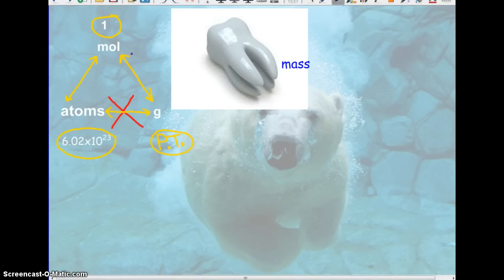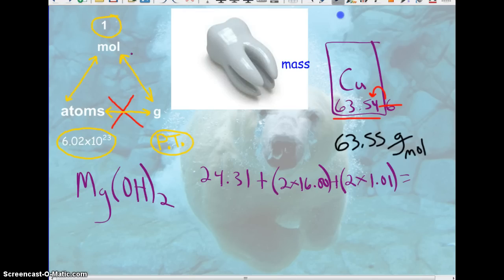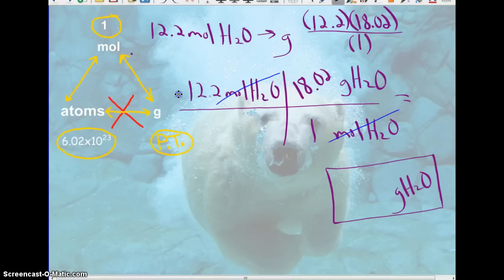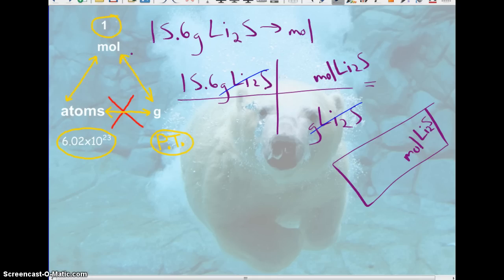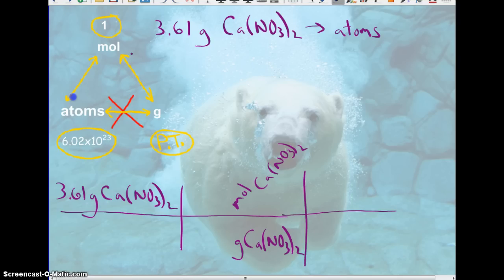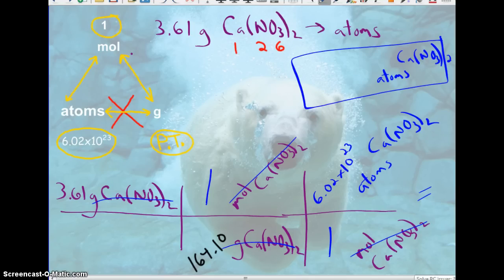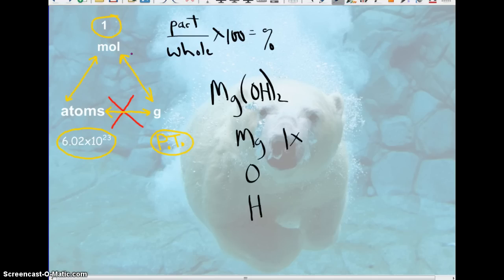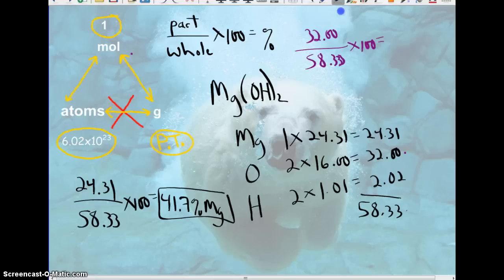Molar mass conversions % composition